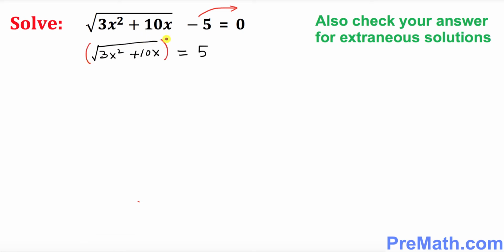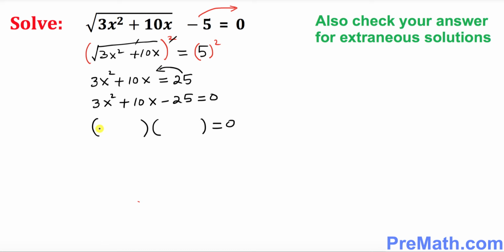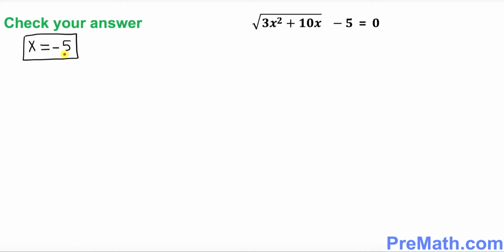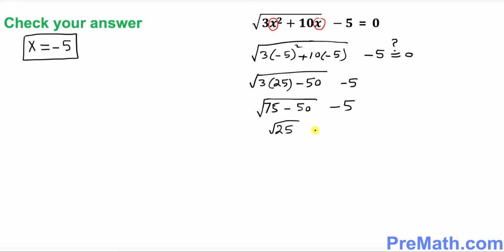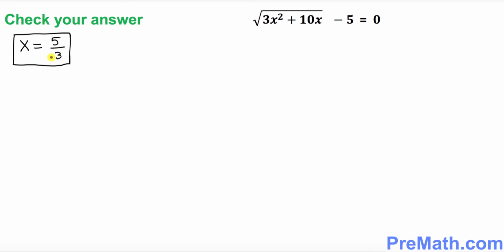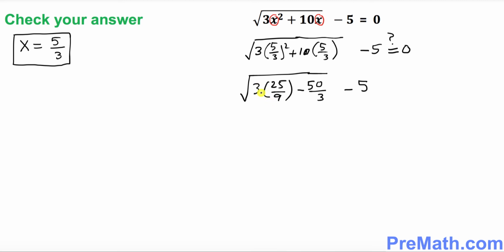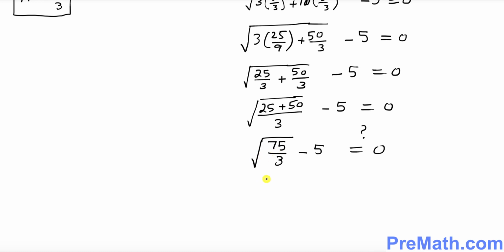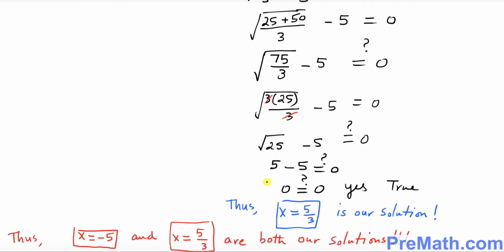How to Solve Radical Equations that involve an X Squared (x^2) - Simple Method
Learn how to solve radical equations that involve an x squared (x^2) and check your answer for any extraneous solutions. By PreMath.com